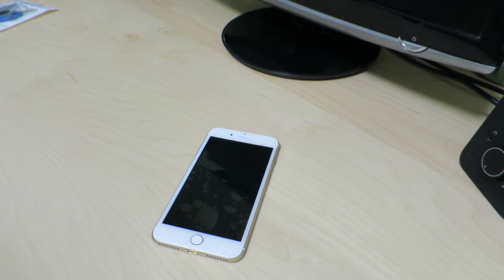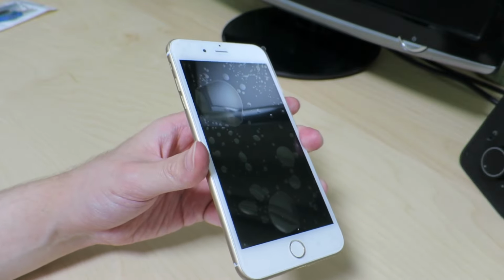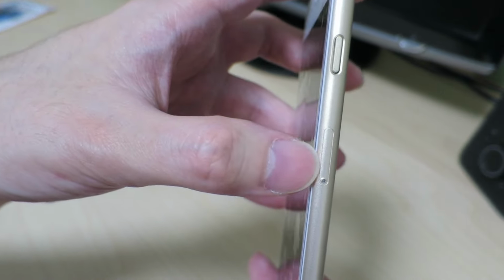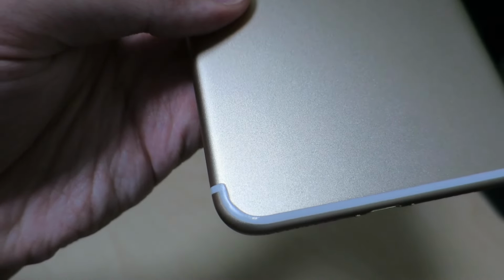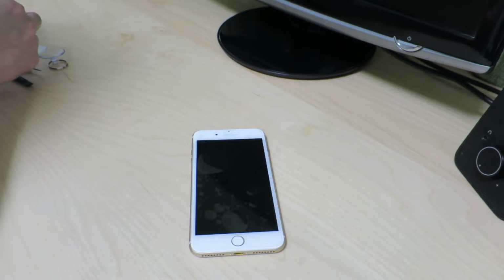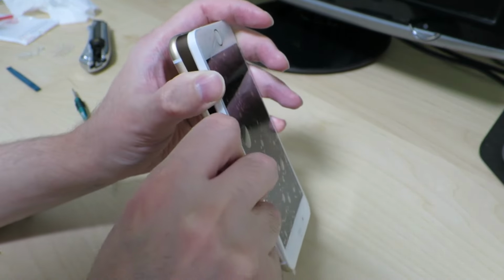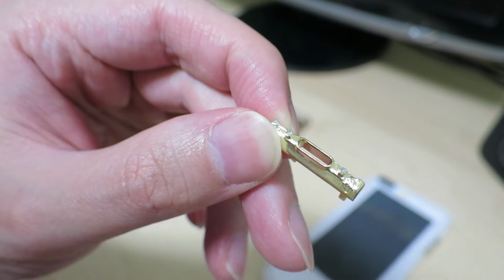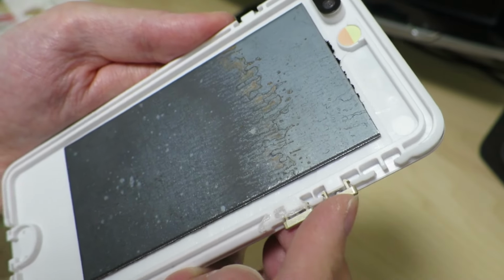iPhone 7 Plus? (mockup) Teardown!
In this video, we take a closer look at what is supposedly a mockup for the iPhone 7 Plus, which as of the date of the filming, is yet to be announced.

Since there are plenty of iPhone 7 mockup reviews out there comparing the current generation iPhone with the mockup of the new, so I figured I would review the mockup itself as a mockup, and to take it apart to see what is inside of the mockup.